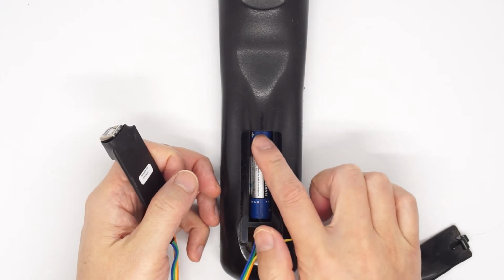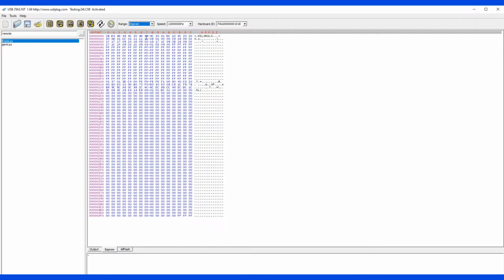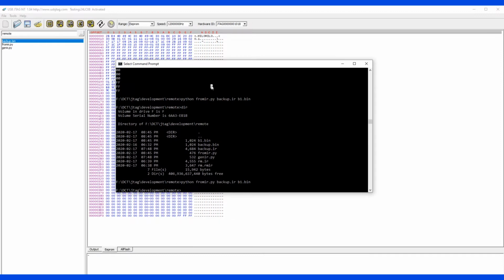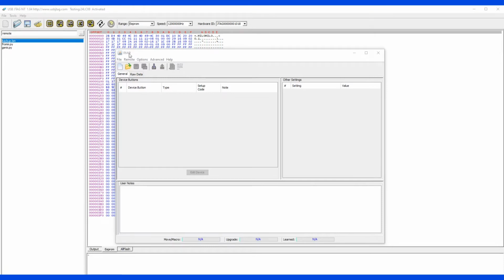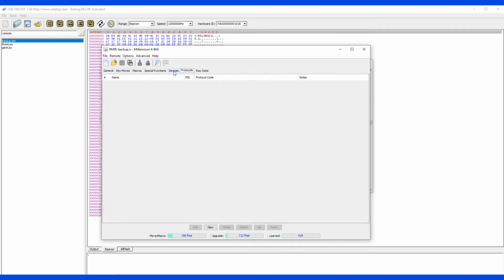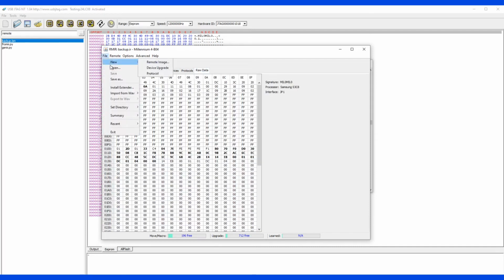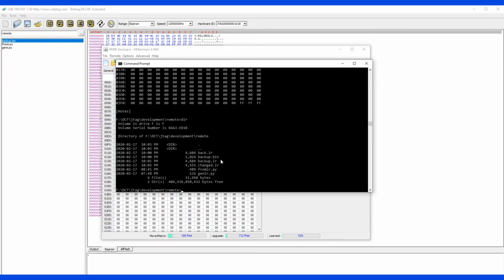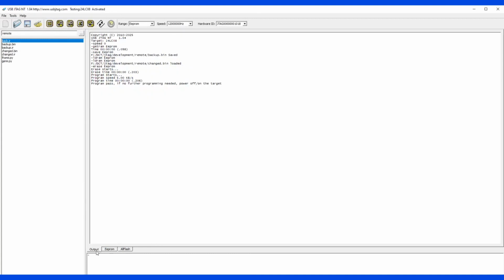USB JTAG NT program remote controller.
USB JTAG NT program remote controller (EEPROM) with RMIR.
The free software used to use printer port to program EEPROM but Windows 10 no longer support the printer. With small script we can convert the binary data to and from the RMIR program.